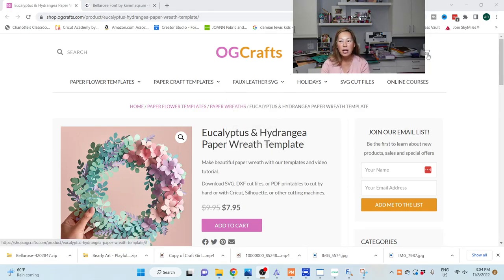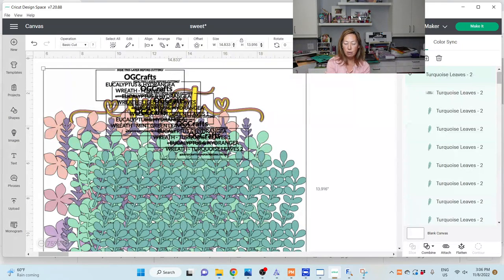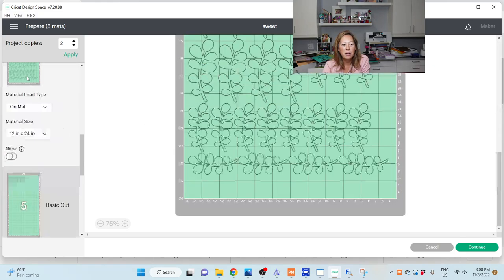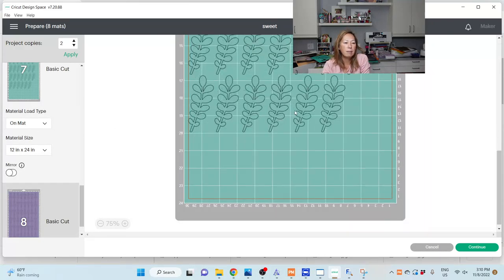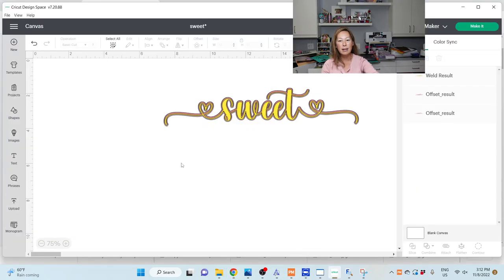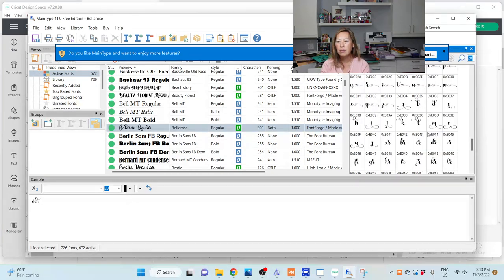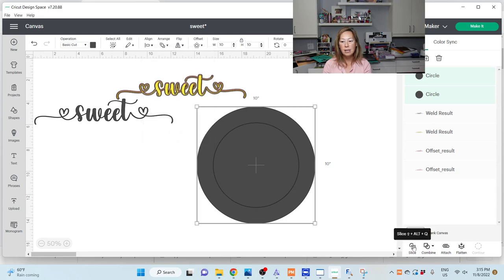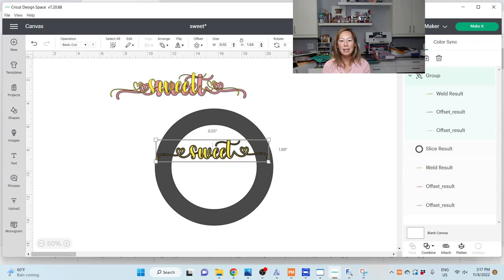DIY Cardstock Sweet Christmas Wreath | Cricut Design Space Tutorial | The Useless Crafter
Hello and welcome to a new video from The Useless Crafter! This time I will show you how to set up this beautiful paper wreath in Cricut Design Space.

Cricut Tips | Step-by-Step Cricut Design Space Tutorials | Crafting Materials Expert | Full Demos To Assemble | Start To Finish Cricut | Eucalyptus Wreath